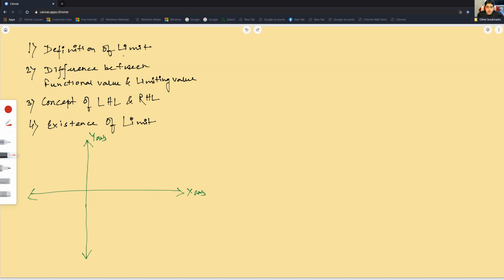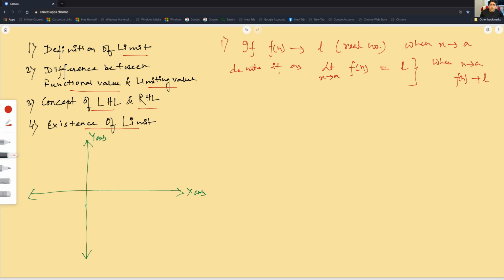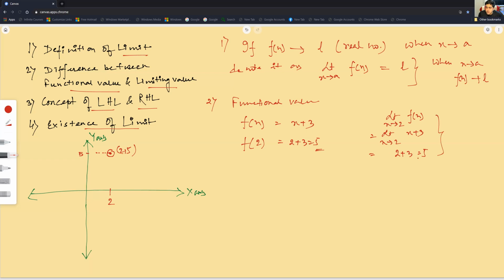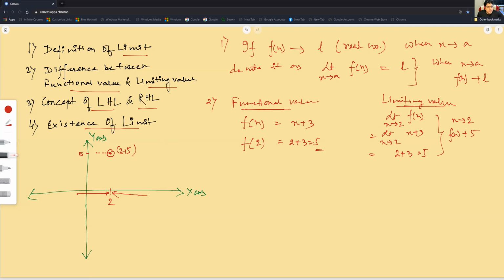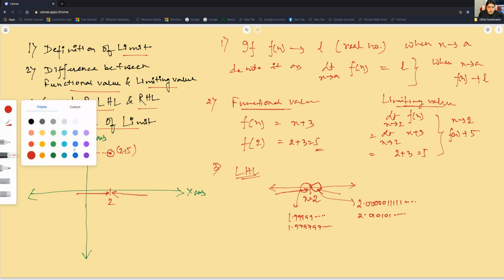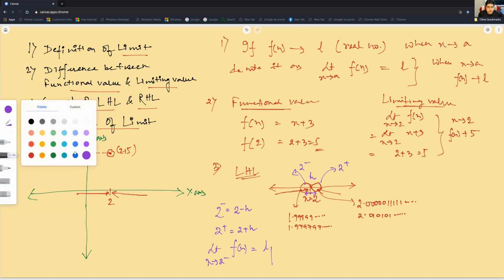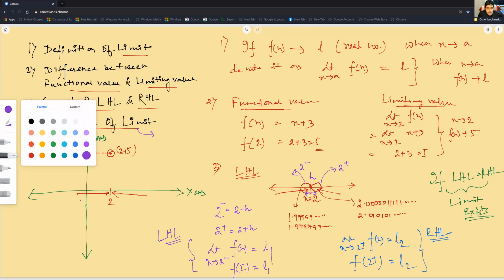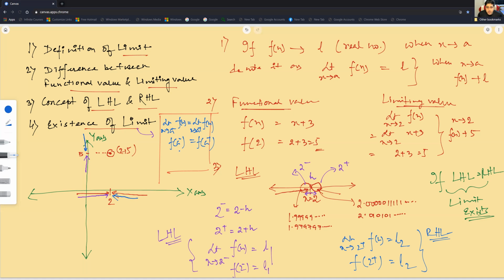Existence of Limit | CBSE Class 11 by Indranath Sir | CIM JEE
1. Concept of Limit
2. Difference between functional value and limiting value
3. LHL and RHL
4. Existence of Limit